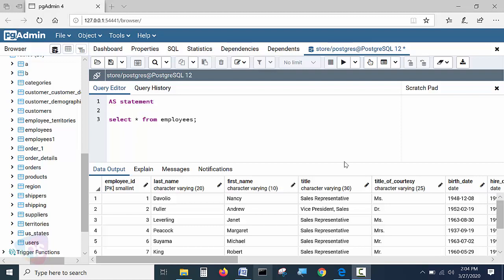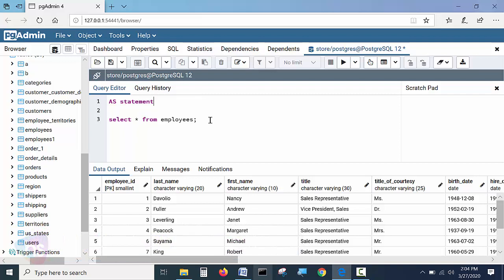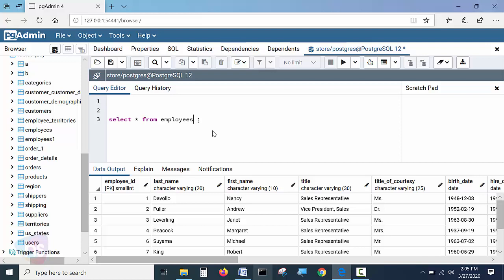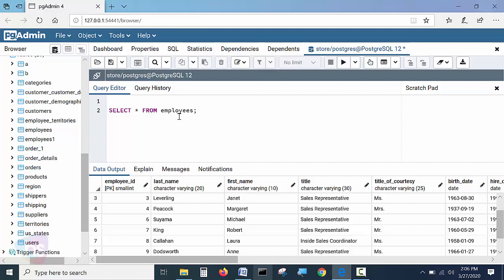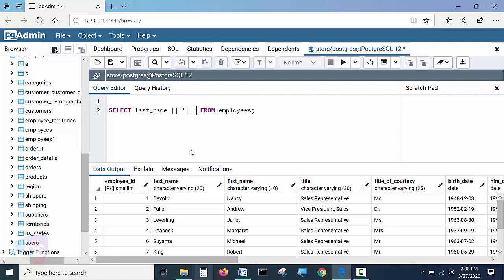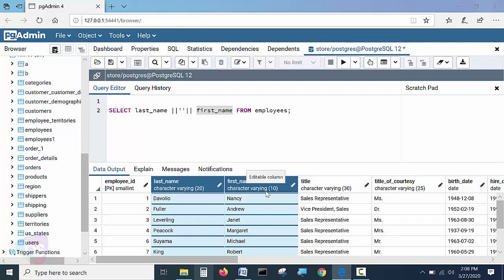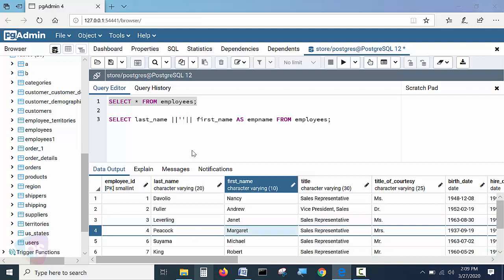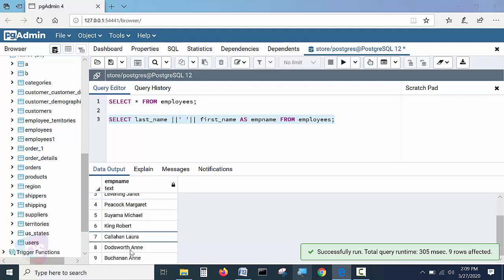Free postgresql tutorial | How to write SQL queries | SQL tutorial for beginners | harisystems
Start Learning the best Postgresql Online Course with SQL
Complete SQL Server for beginners